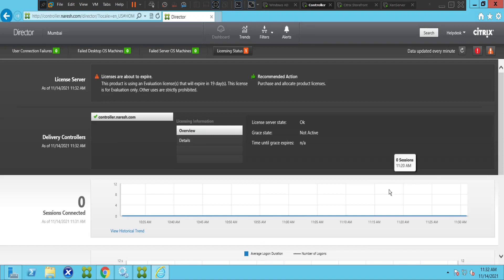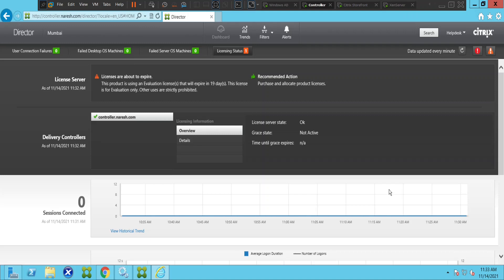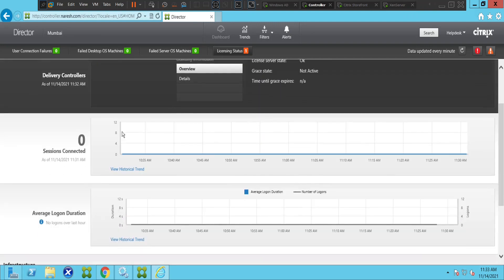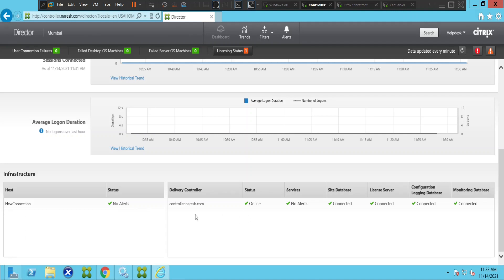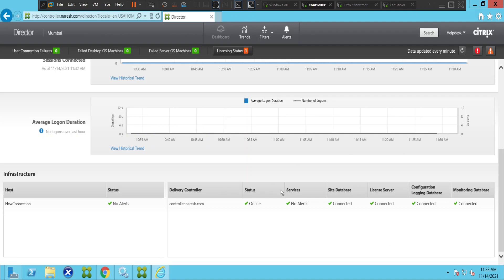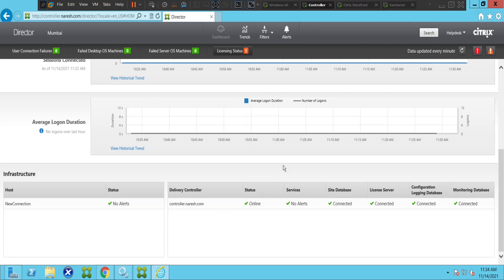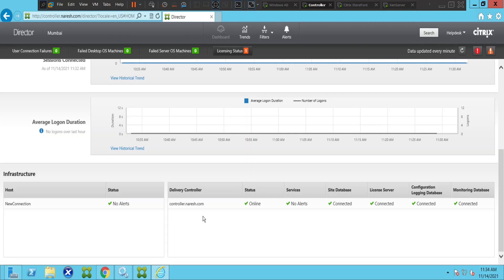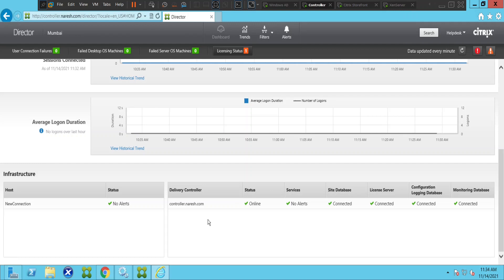What is Citrix Director? And the benefits of using it in Citrix environment.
In this video, I just gave a quick introduction about Citrix Director and the benefits of Citrix Director in Citrix environment.

Thanks!